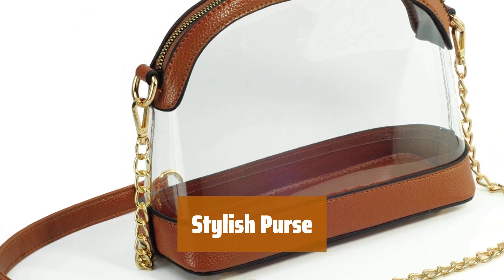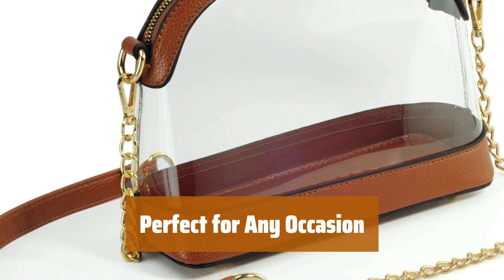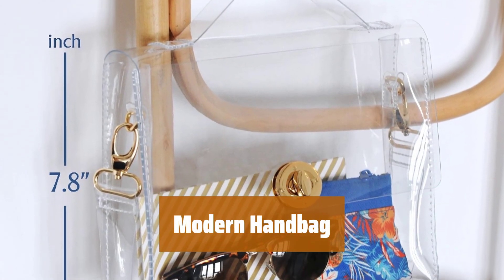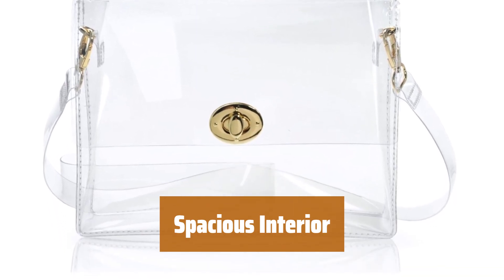The Best Clear Handbags in 2024 - Must Watch Before Buying!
The Best Clear Handbags Shown in This Video:
5. ►Feminine Clutch
4. ►Stylish Bag with Chains
3. ►Stylish Purse
2. ►Modern Handbag
1. ►Clear Purse for Events

Table of Contents:
0:00​​​ - Introduction
00:14 - Feminine Clutch
02:00 - Stylish Bag with Chains
03:16 - Stylish Purse
04:59 - Modern Handbag
06:05 - Clear Purse for Events

Today, I'll be diving into the world of clear handbags to help you find the best one for your needs.

► Best Buy Reviews is a participant in the Amazon Services LLC Associates Program, an affiliate advertising program designed to provide a means for sites to earn advertising fees by advertising and linking to Amazon.com. As an Amazon Associate, I earn from qualifying purchases.
691e